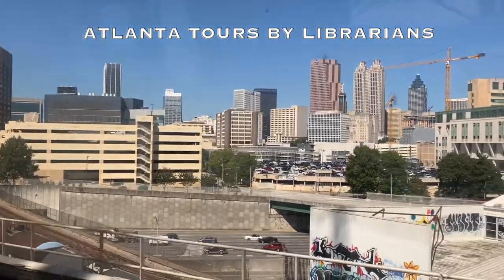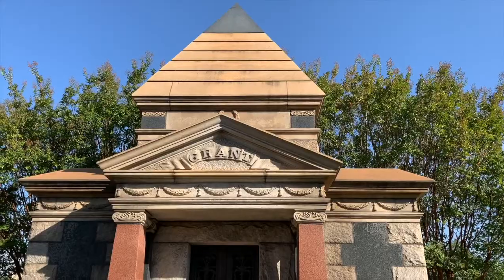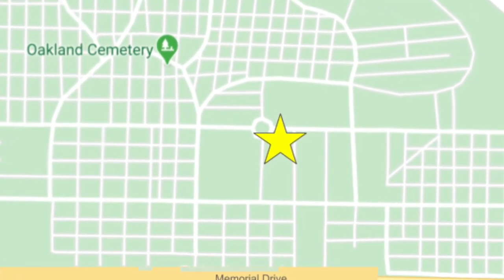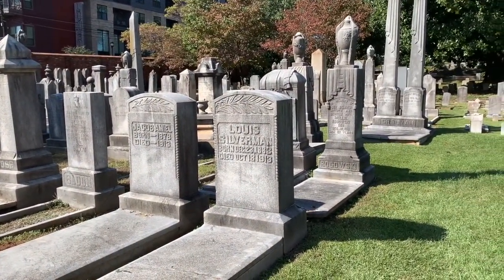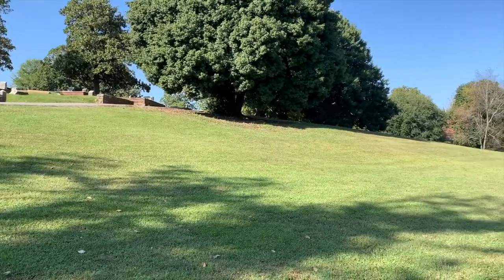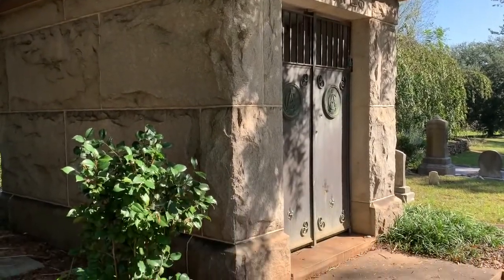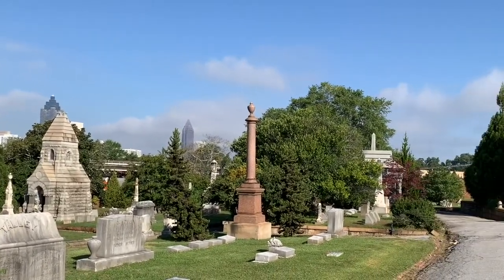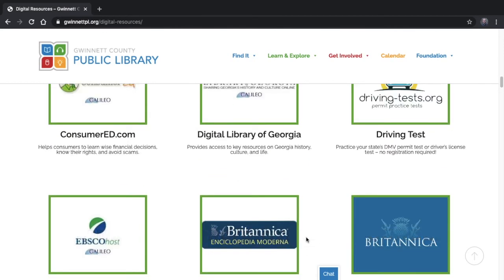ATL Atlanta Tours by Librarians - Oakland Cemetery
Join us for a virtual tour of the historic Oakland Cemetery in Atlanta.